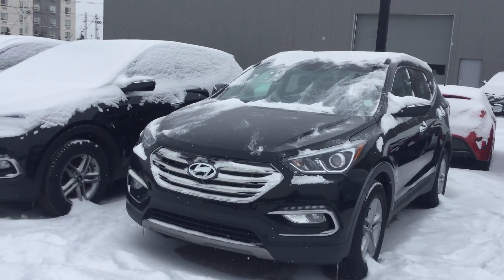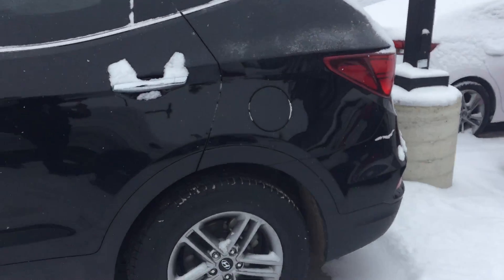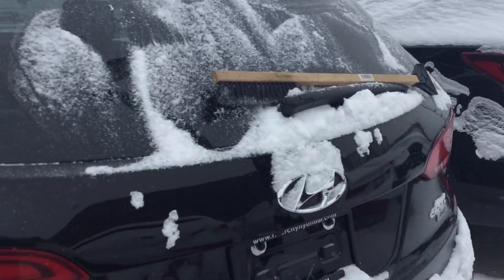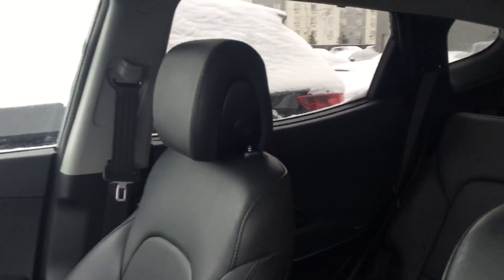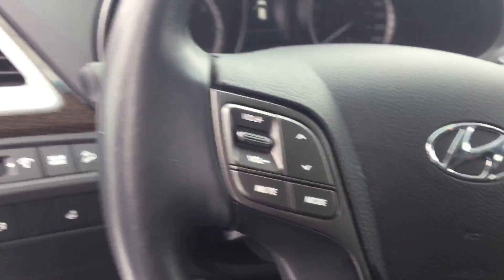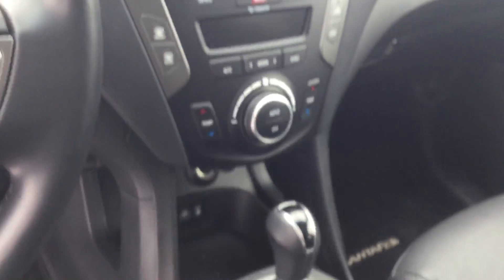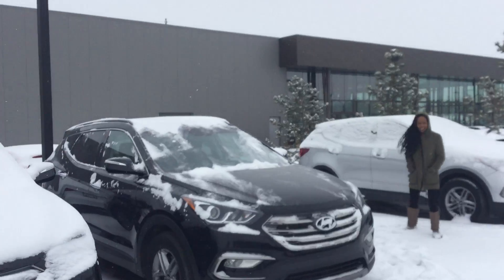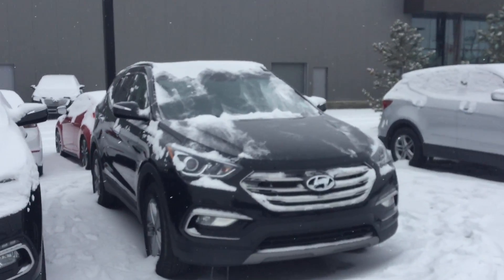Hyundai Santa Fe || Edmonton Hyundai Dealer